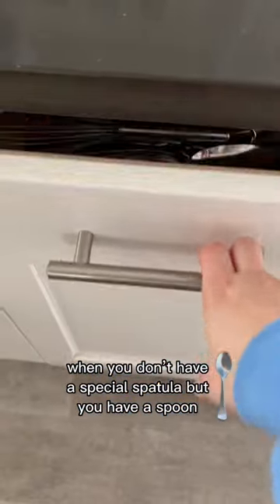Applying foundation with a spoon? 👀🥄